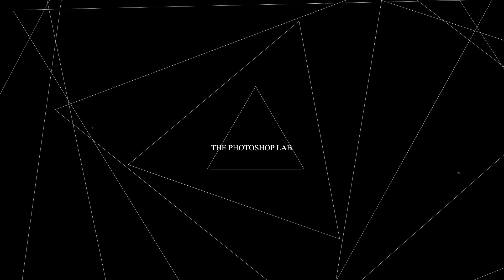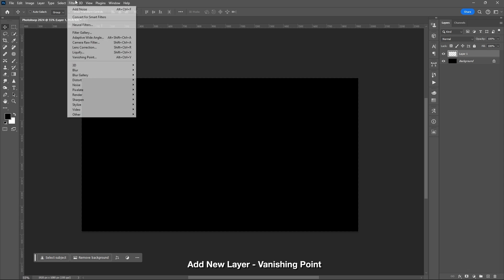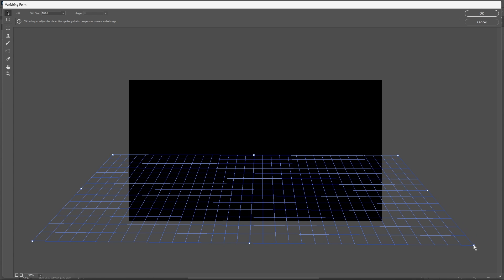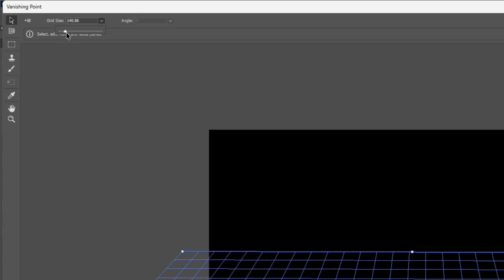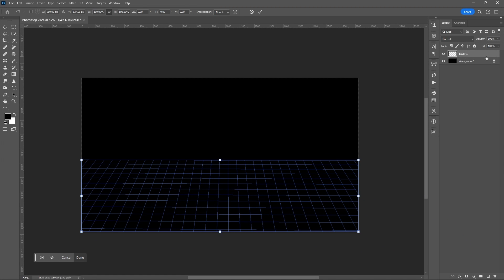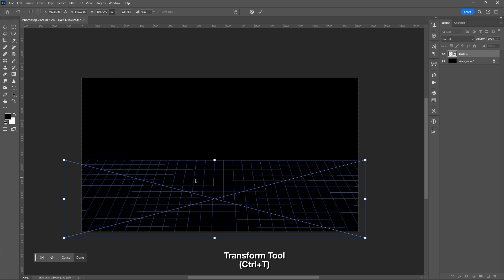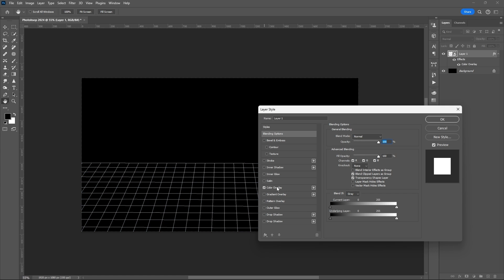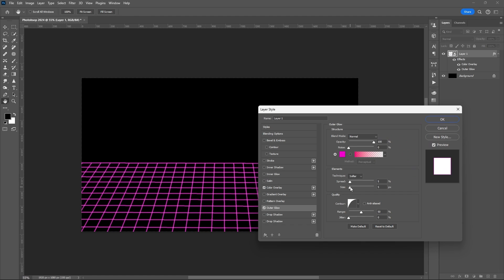Create Retro Gridlines in Adobe Photoshop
Here's an updated tutorial on how to create or render gridlines in Adobe photoshop using the Vanishing Point tool.